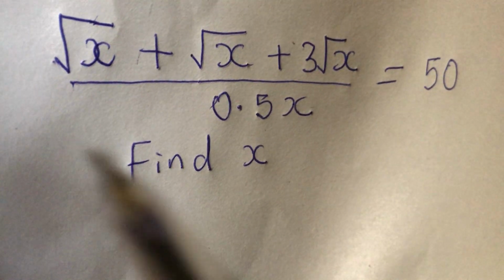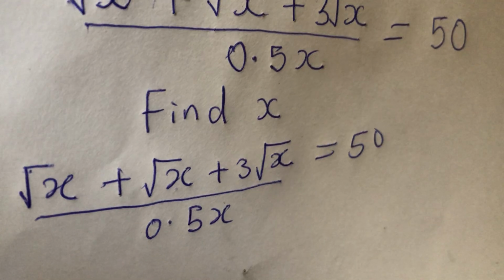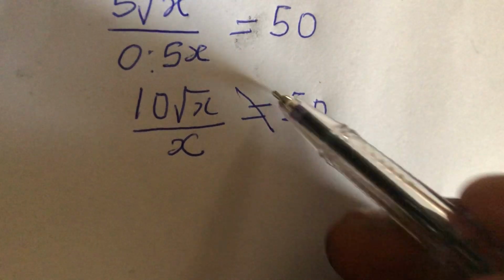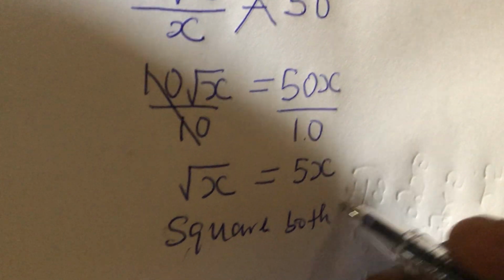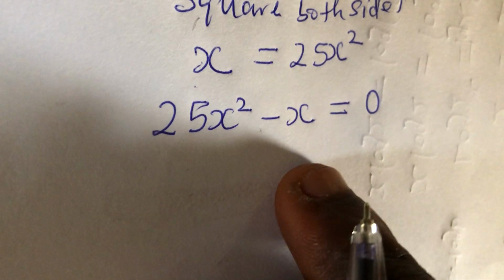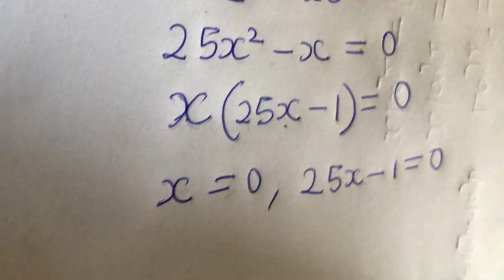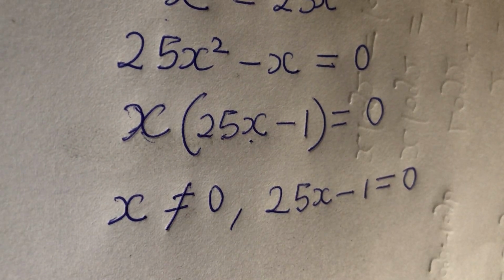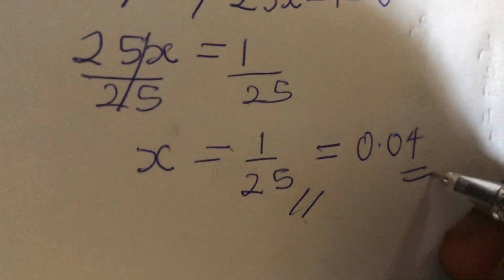Maths Olympiad | Can You Solve For x ? | Speed Maths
Smart way of solving this interesting maths problem